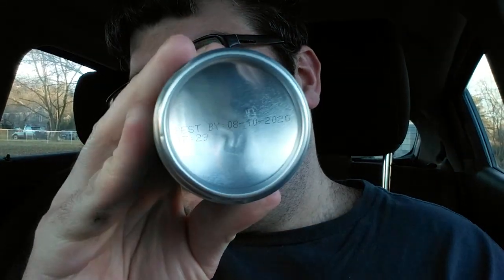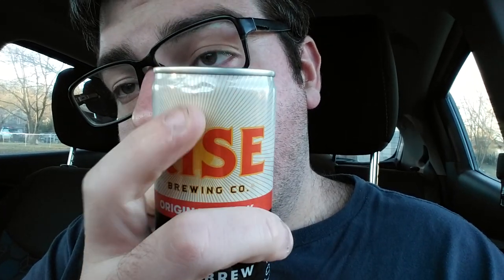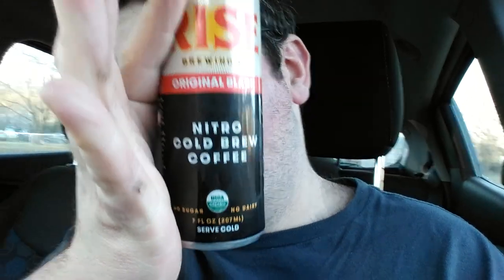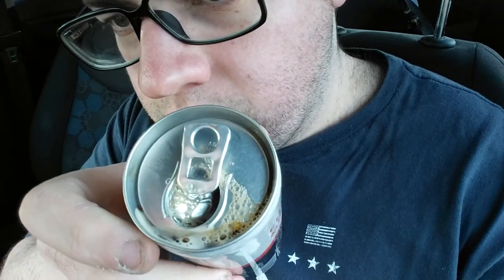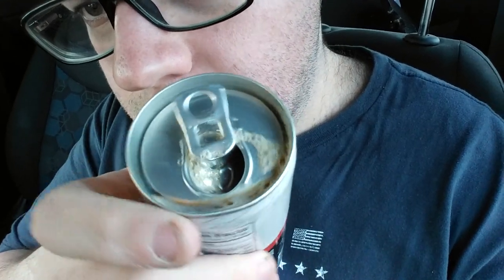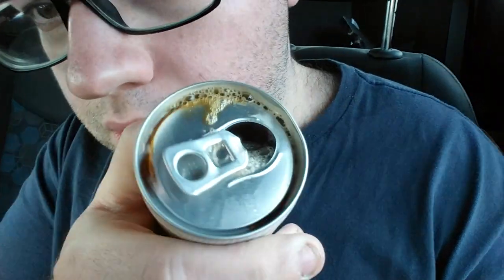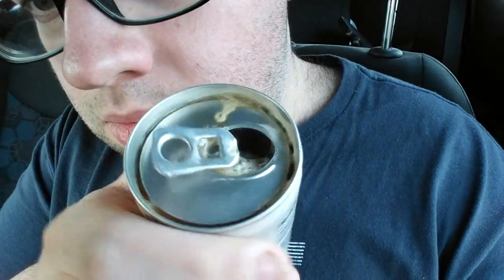Deadcarpet Energy Drink Reviews - Original Black Rise Nitro Cold Brew Coffee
I review the Original Black Rise Nitro Cold Brew Coffee coffee drink. This is my 1,307th energy drink review video.